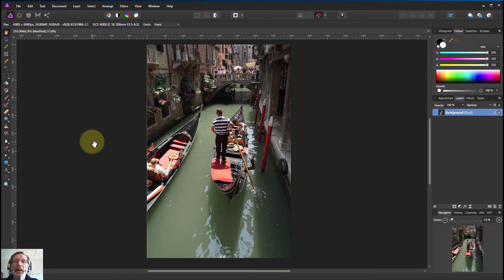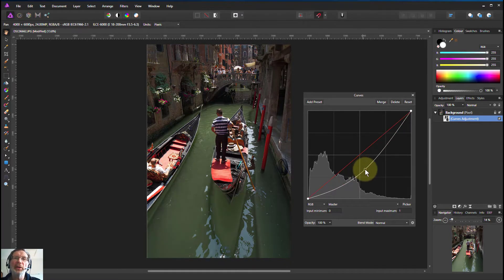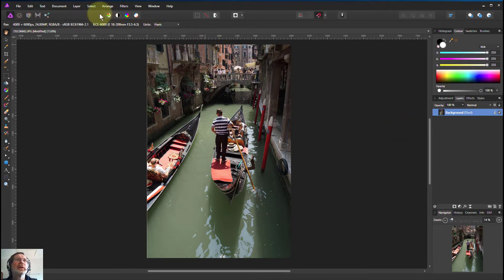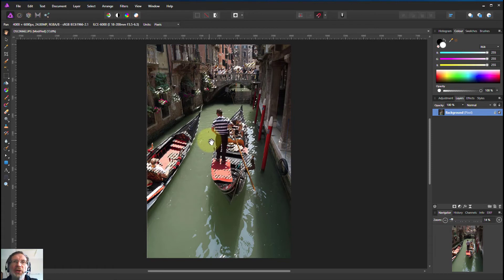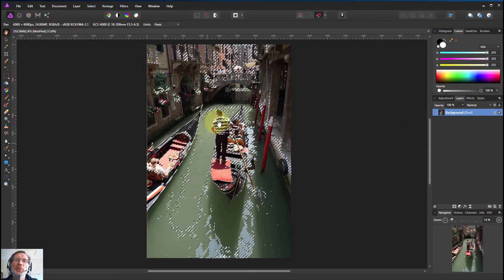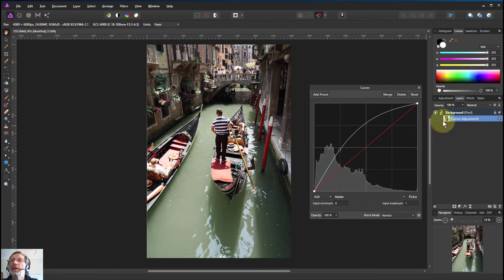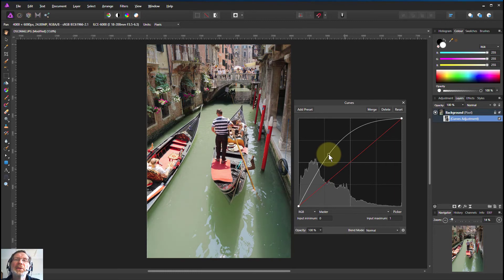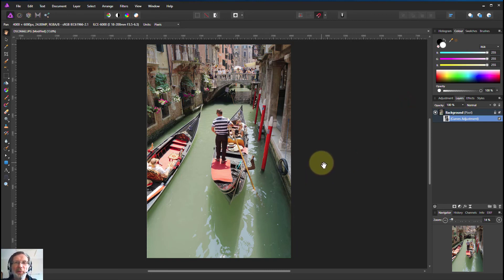Luminosity Selection in Affinity Photo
Here's ways to make and use a selection in Affinity Photo based on the brightness or 'luminosity' of parts of the image.

The web page for this video is here (with links to related videos)